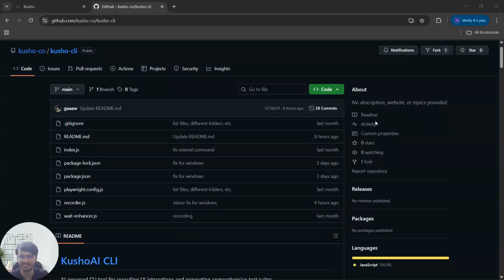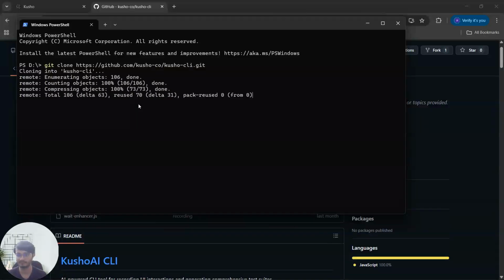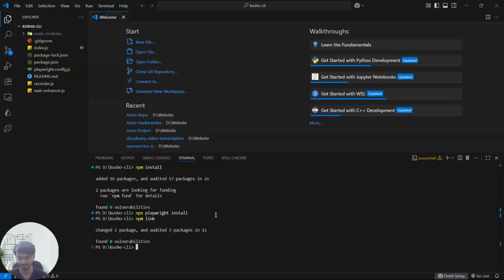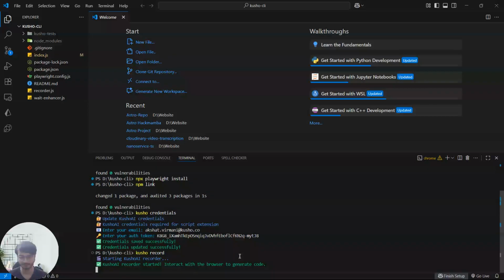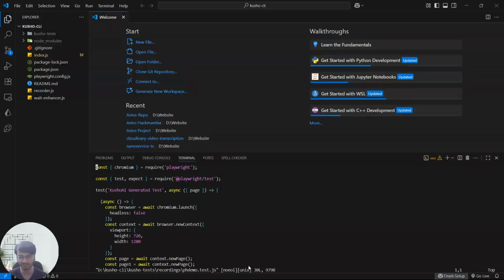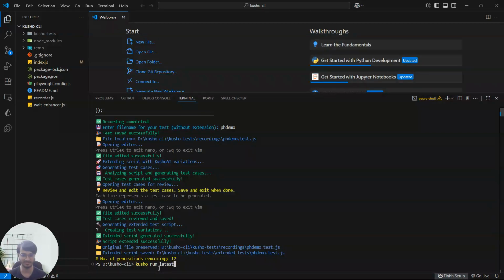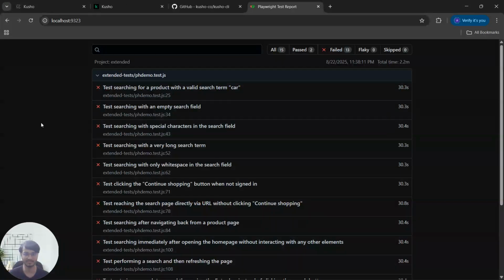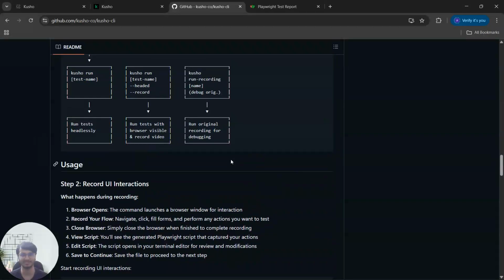AI-Powered UI Testing with KushoAI | Generate Tests from Recordings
Supercharge your UI testing workflow with KushoAI’s powerful CLI! 🚀
In this video, we walk you through how to set up, record, and automate your UI tests using KushoAI. Instead of writing endless scripts, you can record interactions once and let KushoAI generate test cases automatically—saving hours of manual effort.

🔹 What you’ll learn:
How to install and configure KushoAI’s CLI for UI testing
Recording real interactions with applications and generating Playwright scripts
Running automated test cases instantly
Viewing test reports and debugging failures with ease

Chapters:
0:00 Introduction to KushoAI UI CLI
0:49 Installation and configuration
3:37 Recording userflow with Kusho CLI
4:32  Running tests with Kusho CLI
7:06 Reviewing test suite report

KushoAI helps QA teams, developers, and engineering leaders simplify test automation, speed up release cycles, and ensure higher product quality.